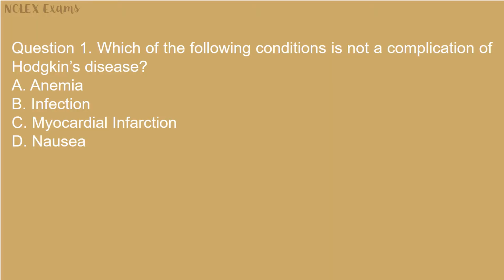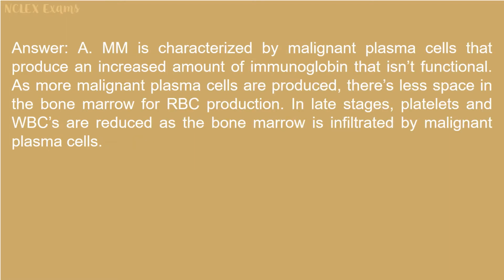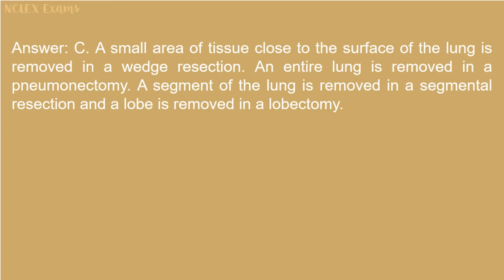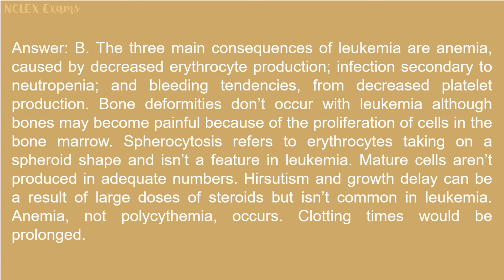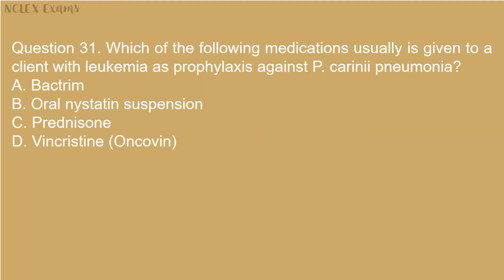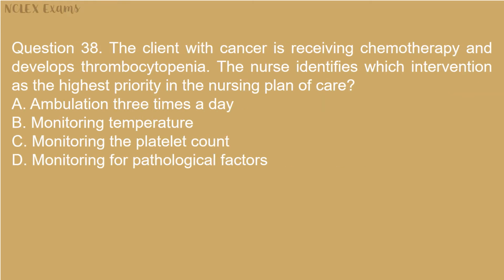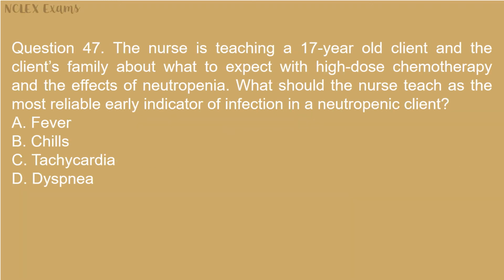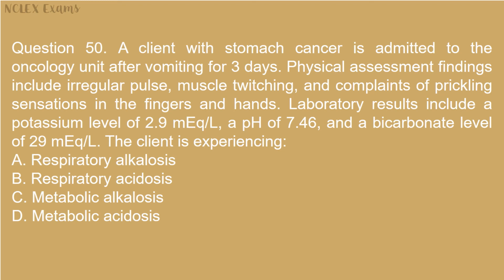NCLEX Practice Exam for Oncology 3 (44)